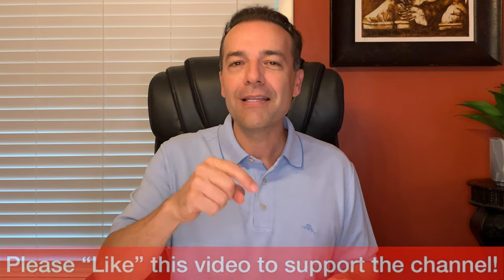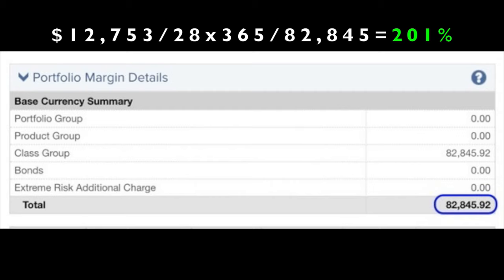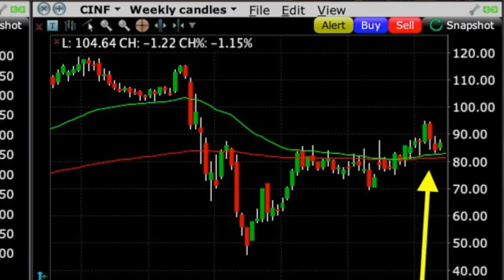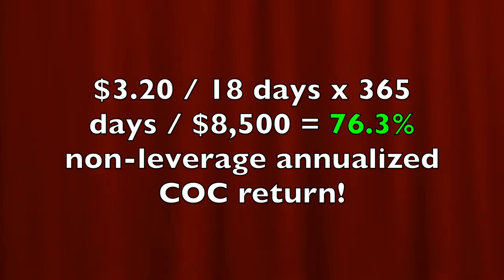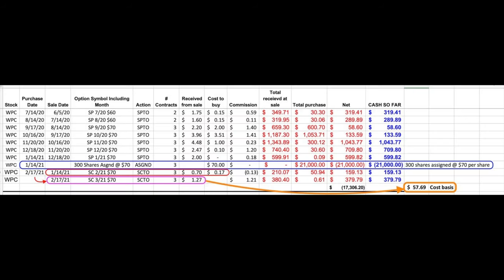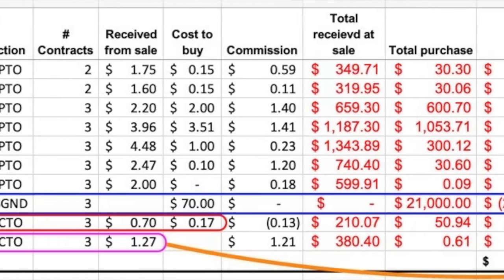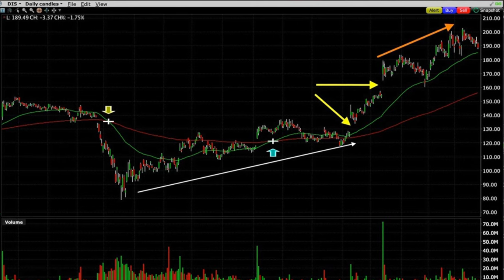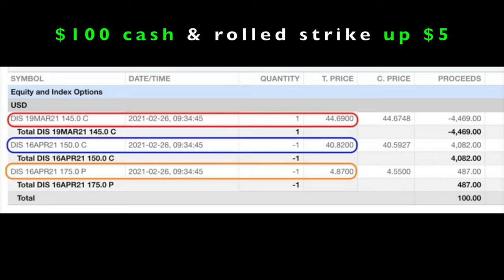Options Trading Strategies for Monthly Income 💰 Can you make a Living Selling Puts and Covered Calls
Options Trading Strategies for Monthly Income - Can you Make a Living Selling Puts - Covered call Formula (February) -- 💰 BLACK FRIDAY SALE until midnight on Tuesday, 12/3/2024 eastern!

⏰Chapters ⏰
0:00 Intro
0:56 List every option trade in February
1:44 Cash flow from February
2:07 CINF sold put options
5:29 WPC Covered call position
7:26 DIS LEAP position

🔴 When should you Sell Put Options (How Much can you Make Selling Put Options for Income) video

Today I’m going to show you exactly how much cash flow option traders can make. I’m going to do this by sharing with you how much we pocketed last month from selling put and covered call options as well as collecting a few dividends, in February. I also talk through 2 of my favorite option trades from last month and give you an update on our LEAP option position in Disney. This will show you how you can use options to generate awesome cash flow and returns every month, in your account!

Here you see a list of every option trade we did last month, in February. The red boxes are the trades we are going to talk about in this video. We will discuss a naked short put option trade we did in the insurance company Cincinnati Financial (CINF) as well as a covered call trade we did in WP Carey (WPC). Then, I will give you an update on our Disney LEAP or poor man's covered call position. If you’ve been watching this trade for a while, you know that I’ve been talking about rolling our short call option’s strike price up. Well, we made our first trade doing that and I’ll show you how we did it for absolutely no cash out of our pocket.

At the bottom in the blue box, you see that as a result of selling Options, we pocketed $12,752. In the orange box you see that trading commissions cost us $65.02 and in the green box at the bottom left you see that we pocketed $70.35 in dividends from Realty Income ticker symbol O. In all, we pocketed $12,757 from selling put and call options as well as collecting a little bit of dividends. If you annualize that return, that equates to a 27.7% annualized non-leveraged cash on cash return! If you calculate the return on the $82,845 margin requirement, it equates to a 201% annualized return on margin!

The first trade I want to talk through is in Cincinnati Financial ticker symbol CINF. On February 5th we sold to open the March $85 strike put option and were paid $3.60 per share.

The second trade I want to share with you from last month shows the power of selling covered call options in stocks that have either been assigned to you because the puts you’ve been selling were assigned to you or because you bought shares out right. Here are the details on this position and the trade we did.

The final trade and position I want to share with you is our LEAP option position or as it’s also known, poor man’s covered call in Disney (DIS). I’m excited to update you on this position and share with you how you can use LEAP options, along with some creativity, as you’re going to see, to generate awesome returns!

Happy investing!
Randy Perez